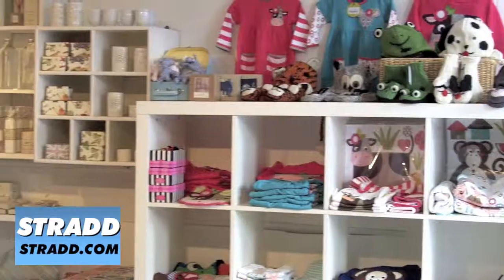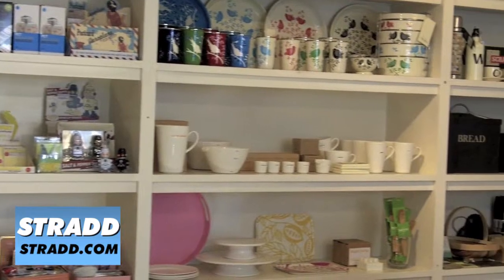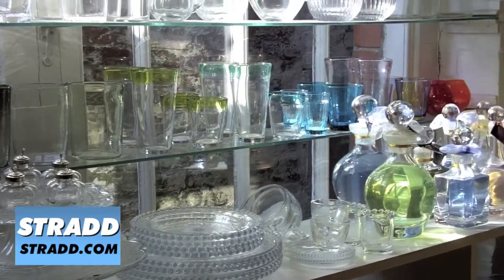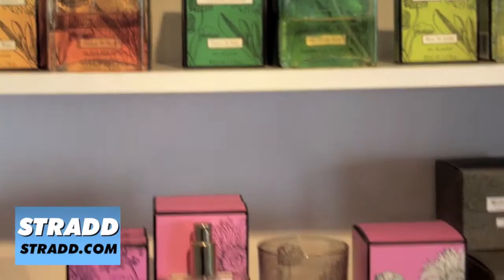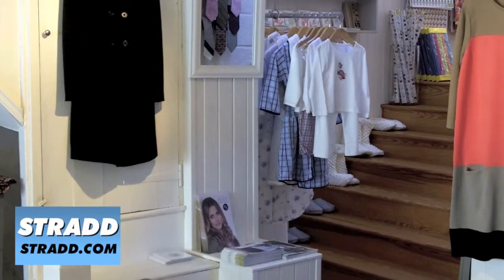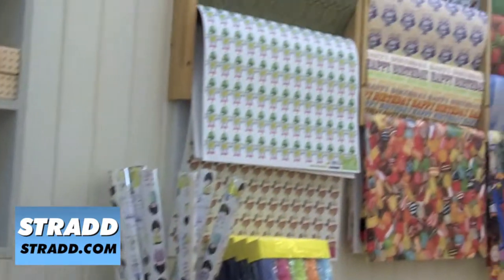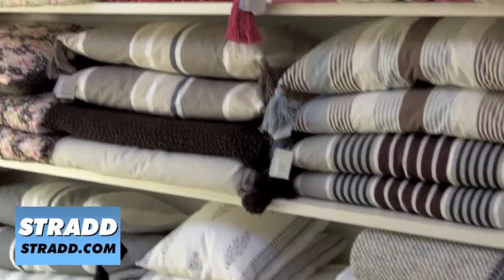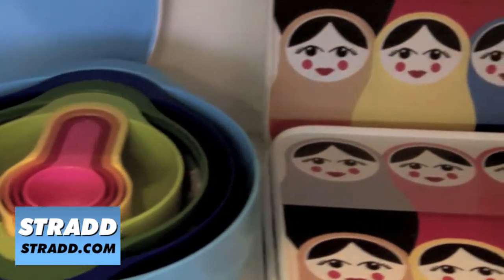STRADD The Hambledon Gallery Blandford Forum Store Tour.mov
The Hambledon Gallery, Blandford Forum +

Established in 1962, The Hambledon Gallery has evolved over the years info a welcoming lifestyle store. With womens clothing and accessories, to all manner of homewares and gifts spread over two floors and many rooms, The Hambledon Gallery truly is a one-stop-shop with practical and beautiful solutions for everything from gardening to pickling +

STRADD + The Indie Shop Search App for iPhone & iPad +
Available in the App Store +